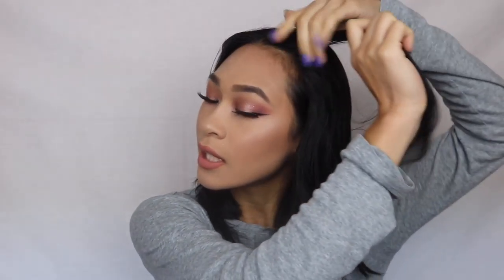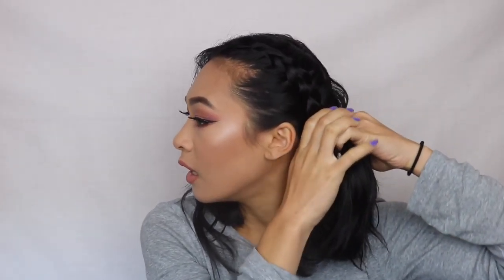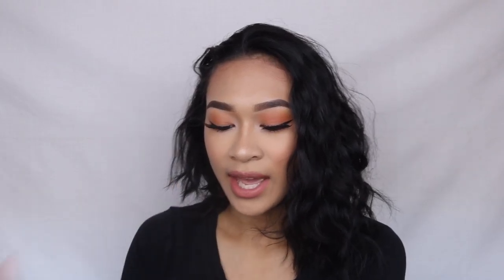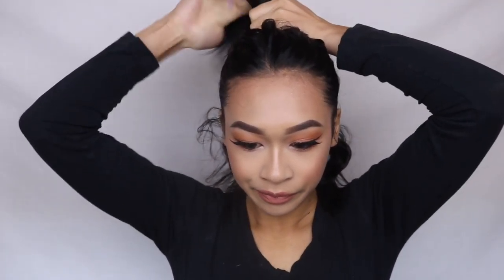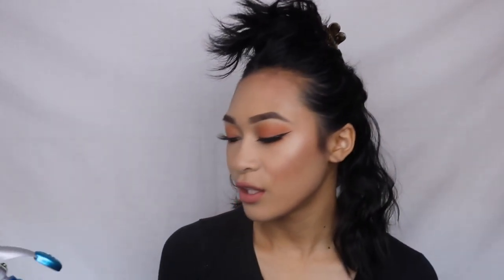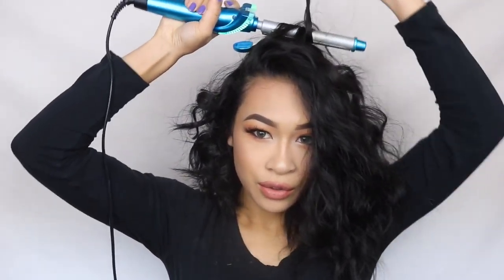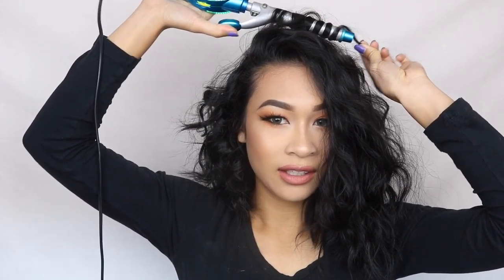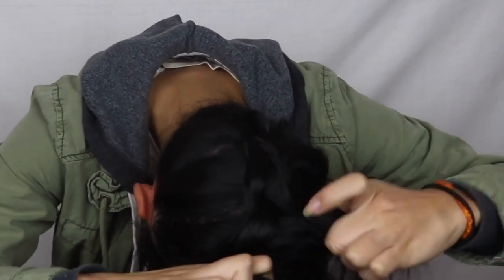How I Style My Short Hair Pt.2 || ThatsSoYin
Who knew I was going to make a part 2? I didn't. I'm going to be demonstrating how I've been styling my hair for the past few months. I wanted to include how I straightened my hair... but I'm pretty sure we all know how to straighten hair. I've also been sporting the high ponytail as of late but it's the same technique as how I do my bun so I didn't include that either. I hope you guys found this video somewhat entertaining to watch and got some inspiration from it. Let me know if you want me to do any hairstyles in particular for a (maybe) part 3.
LOVE YOU

Products Used
Herbal Essance Honey I'm Strong Serum
Bed Head Iron (Okay I have no idea what this is called and I'm pretty sure it's discontinued because this was my sister's when she was like a sophomore in high school which was like 7 years ago)

Film: Canon Rebel T6i
Edit: iMovie